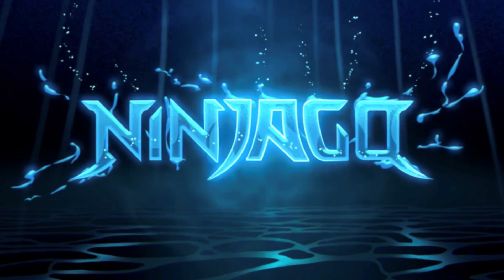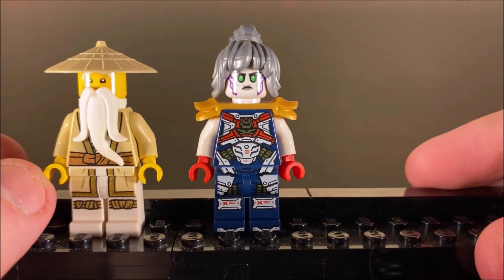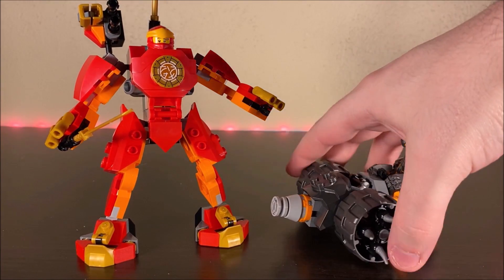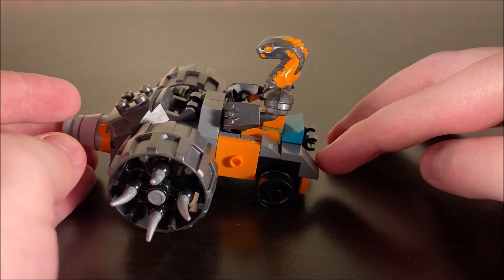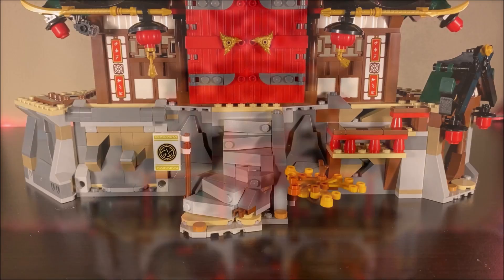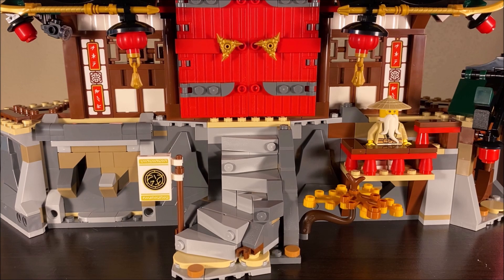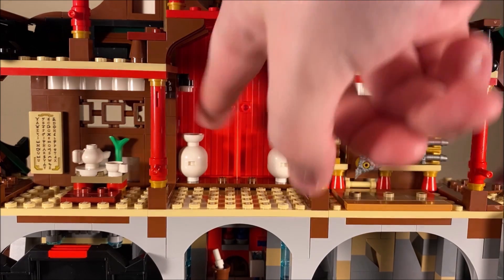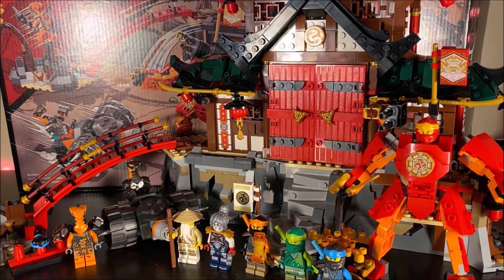Ninjago's BEST Temple in Years? ⛩️ Ninja Dojo Temple Review! (71767)